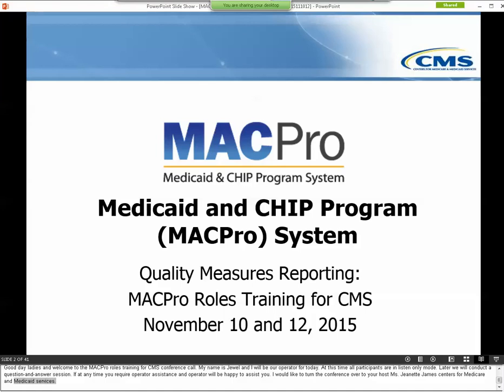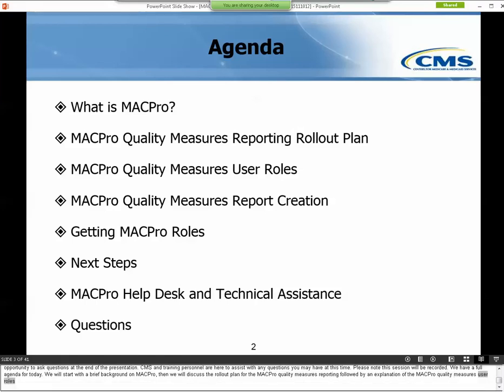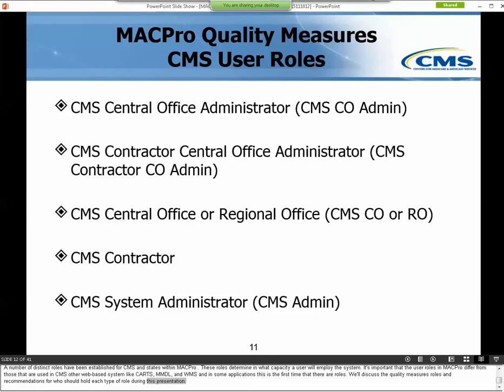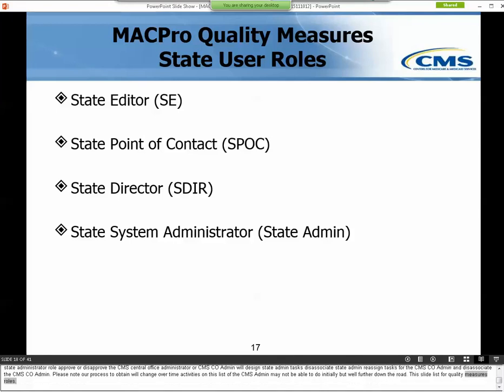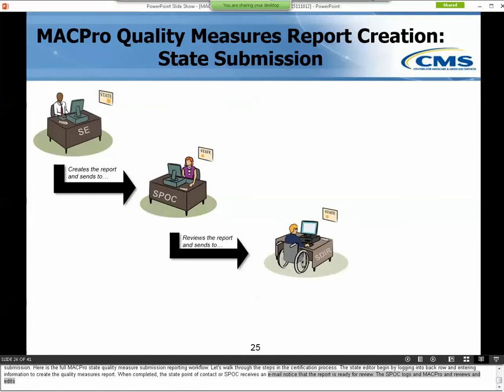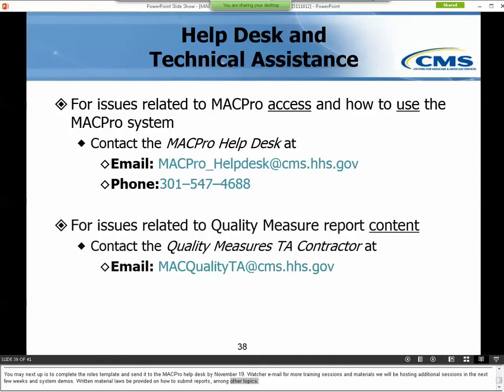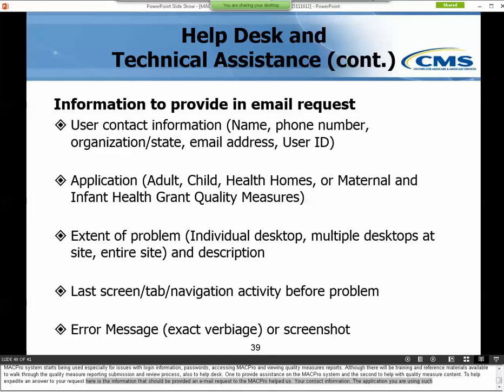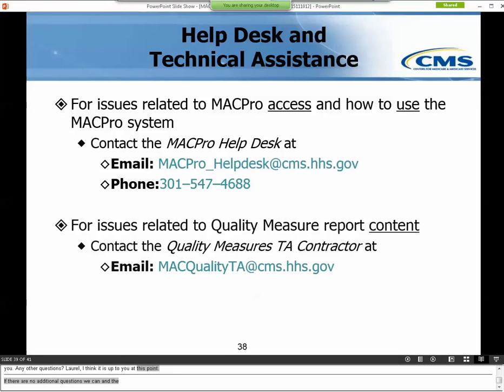CMS MACPro QMR Roles Training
CMS staff Quality Measure Reporting system roles